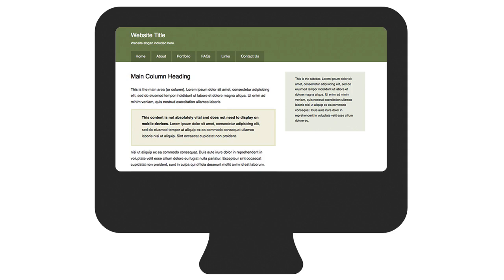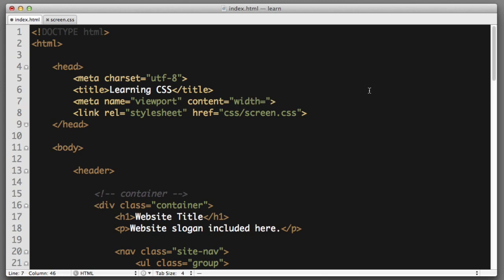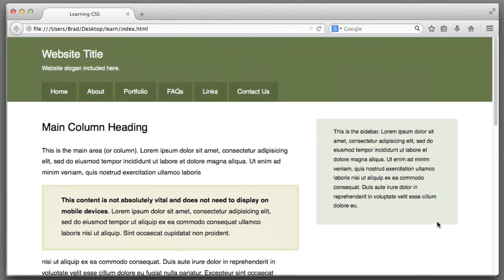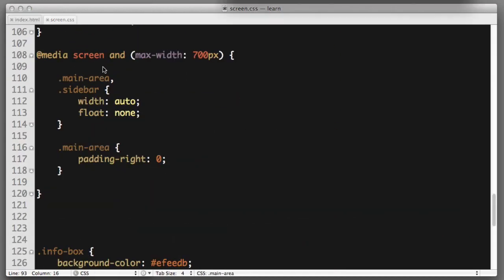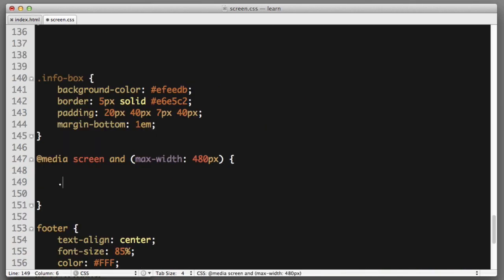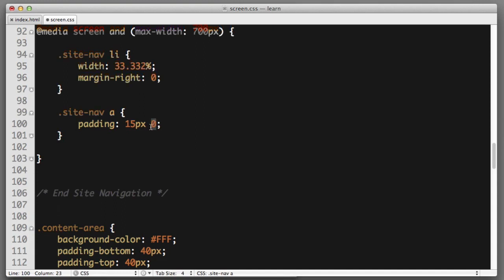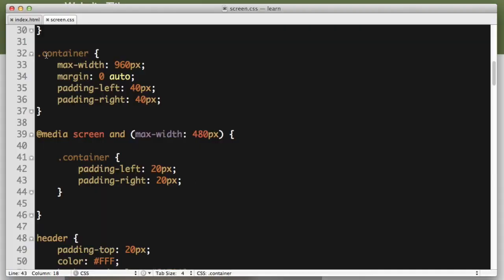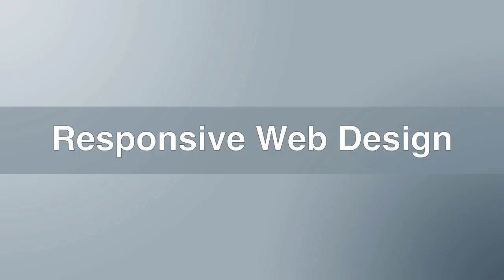043 responsive web design | Computer Monk 🔴